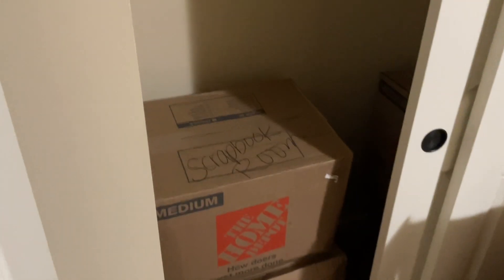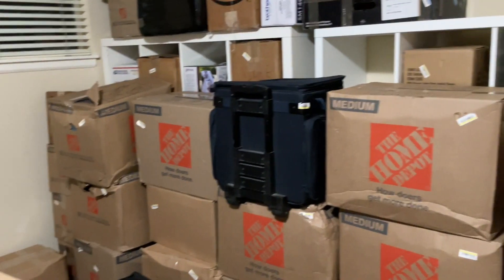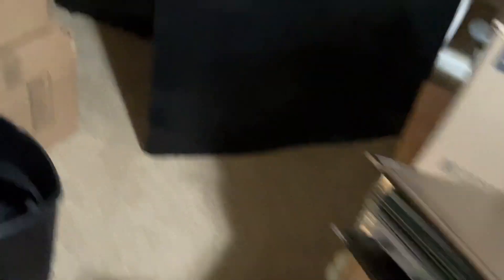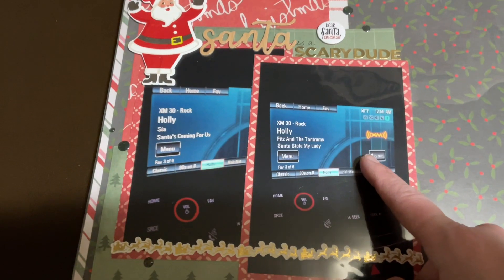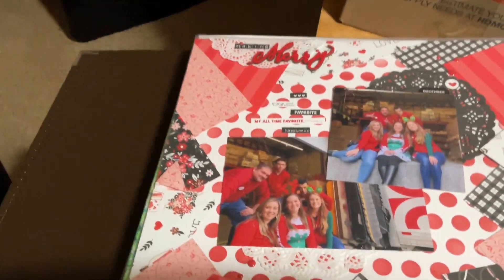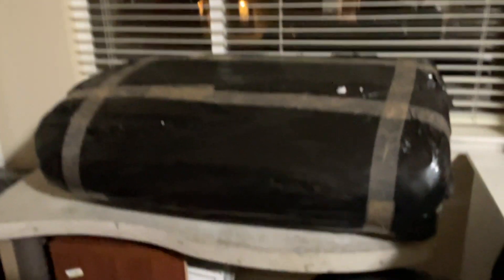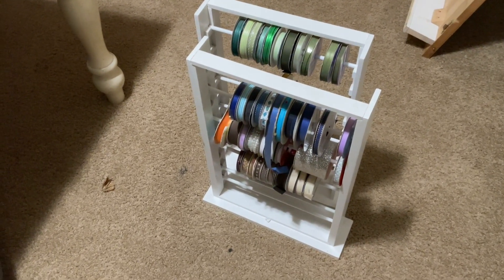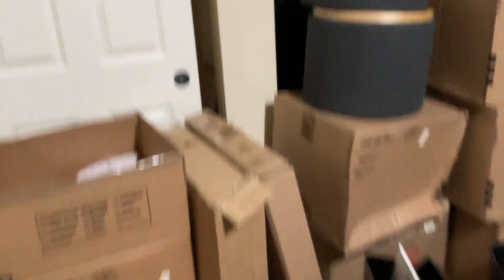Scrappy Share: The New Scrapbook Room Has STUFF! // Just an overview after the move